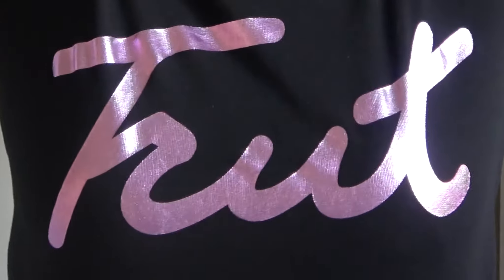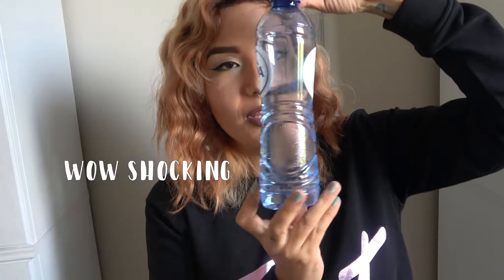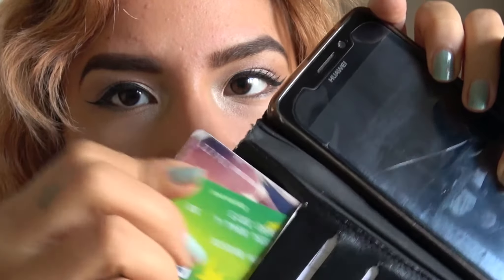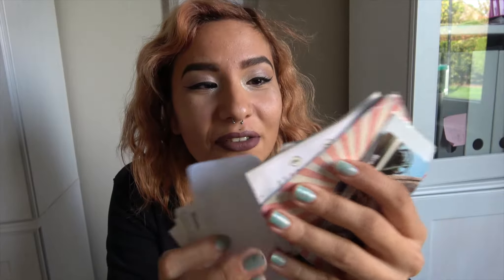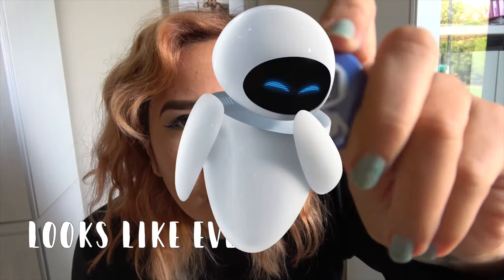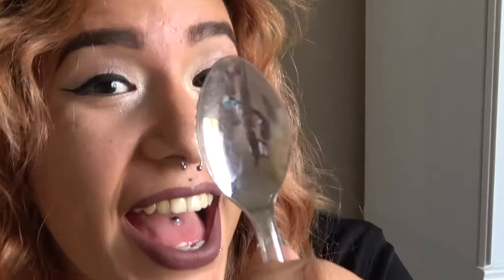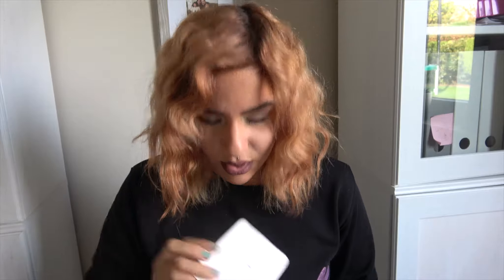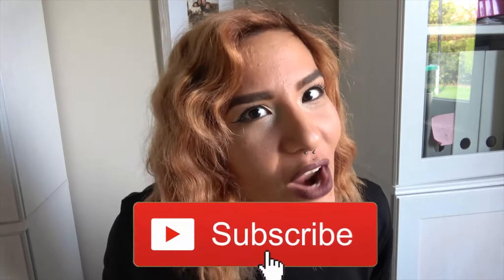WHAT'S IN MY BAG *mom edition*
What's in my bag you ask?
Yes I know I'm late to the trend. Shoot me.
Ever wondered what wondrous worlds exist inside the bags of 26 year old mom's that have a *slight* hoarding problem?
Well look no further, and indulge into this wonderful journey!

Sorry for not uploading last week, I got the flu really bad :(

Music used in this video by the amazing SunnyMuffins, make sure to check him out:

THANKS FOR LISTENING/WATCHING